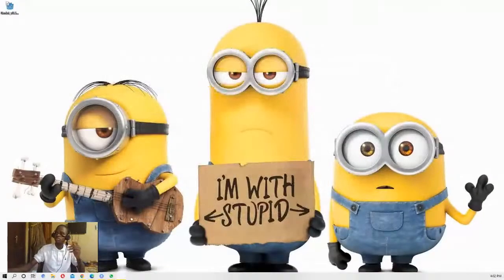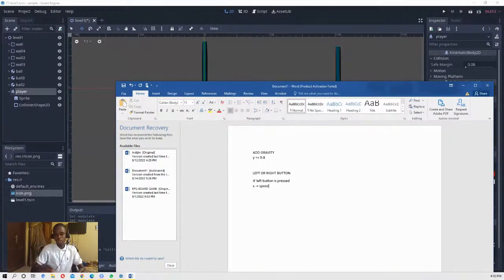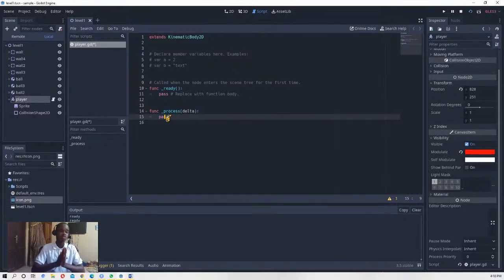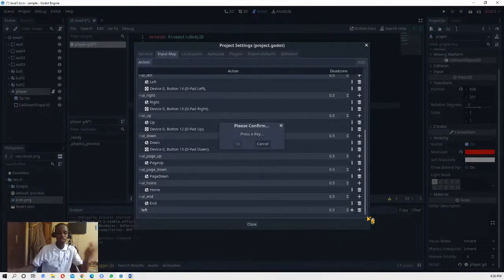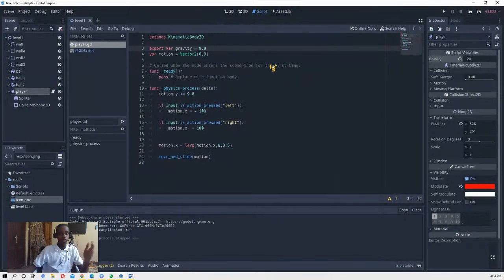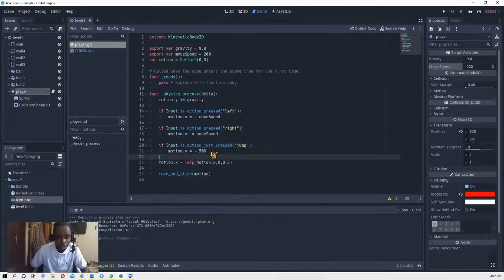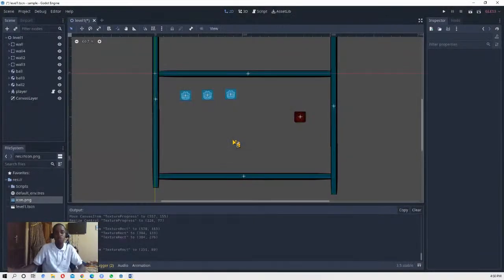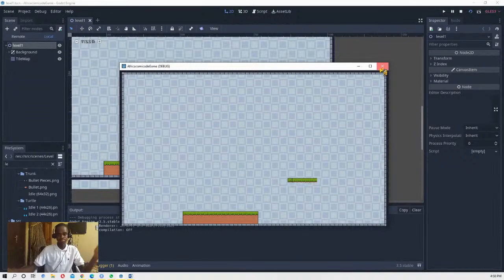Introduction to Godot (Part 2)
Africacomicade Pre-Gamathon Workshop
This will be a quick introduction to godot engine and where participants will learn how to create a certain project to showcase features.

Name of Facilitator: Onaniyi Taofeek
About the Facilitator: Taofeek works as a freelance game developer using Godot.

Discover African Creatives!